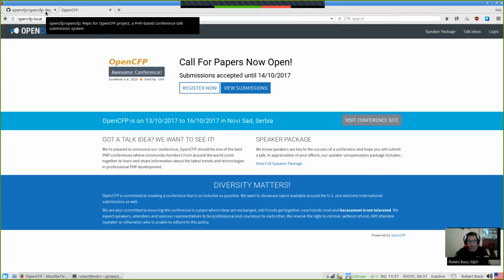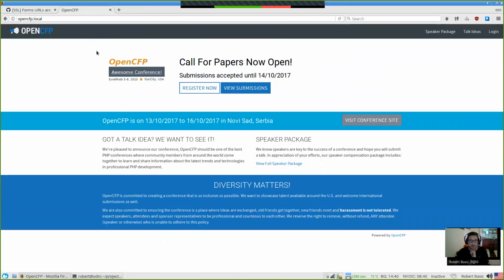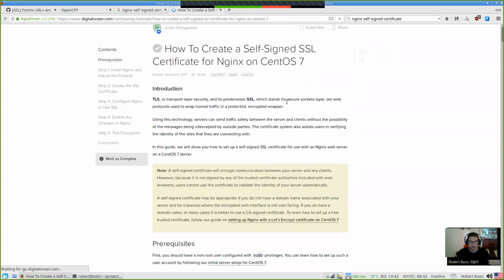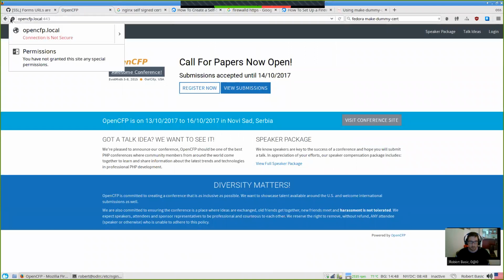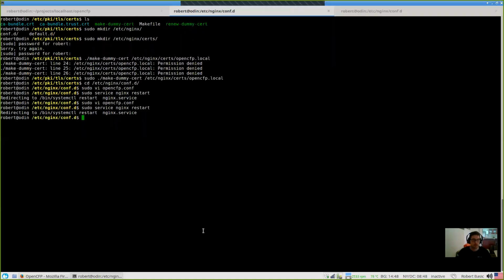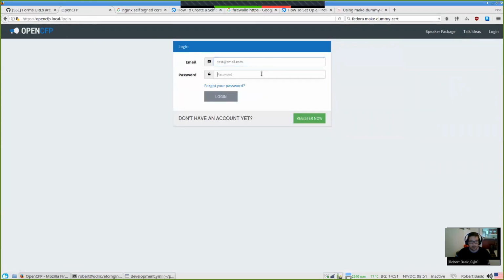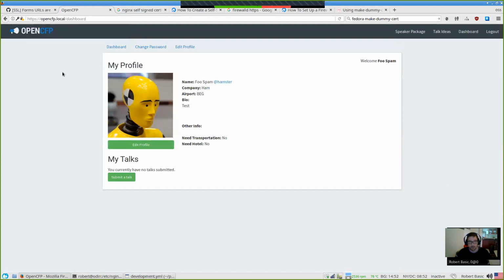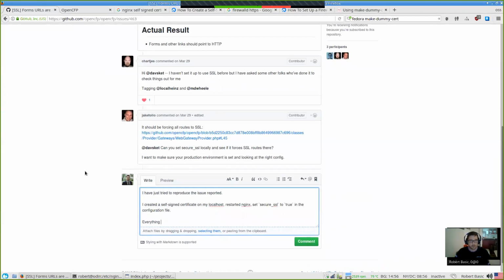OSS Contribution 6: Bug triage for OpenCFP issue 463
Open source contributions are not only about sending pull requests. Sometimes taking a reported issue and verifying the validity of it, is equally important. It helps the maintainer and can provide more insight to the reporter.